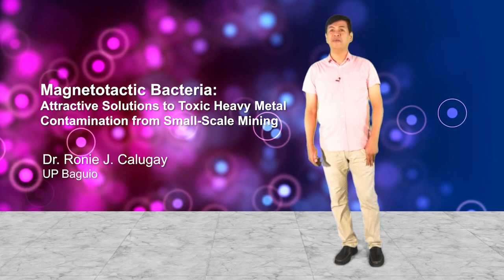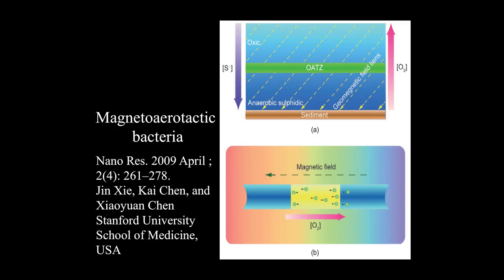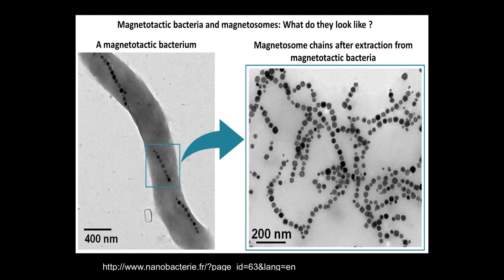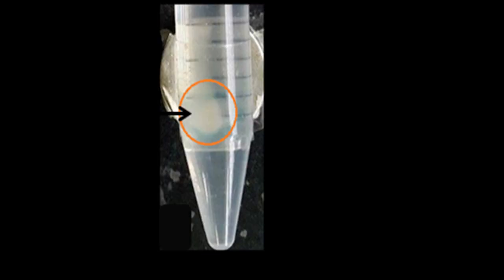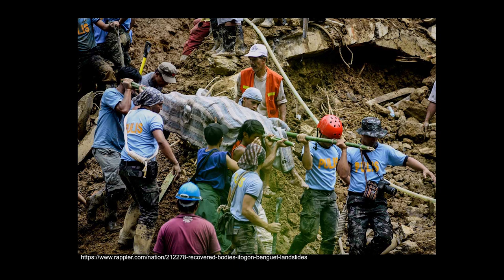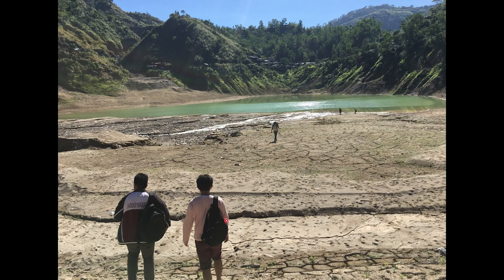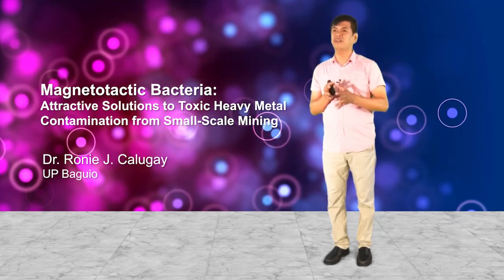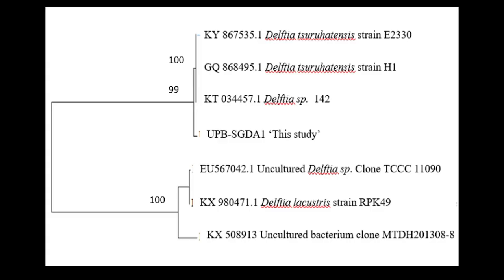UP TALKS | Magnetotactic Bacteria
UP TALKS
Magnetotactic Bacteria
Ronie Calugay

Dr. Ronie J. Calugay obtained his Phd in Biotechnology and Life Sciences, where he studied iron transport in magnetotactic bacteria. He obtained his MSc in Microbiology in UP Diliman and worked on genetic manipulations of a microalga for enhanced production of Beta- carotene. He finished his BS Biology in UP Baguio, and high school at the University of Baguio Science High School. Dr. Ronie J. Calugay has been teaching STS in UP Baguio for almost 4 years.

UP TALKS